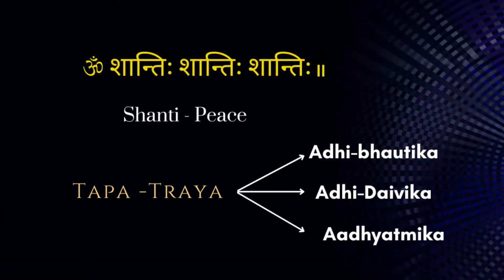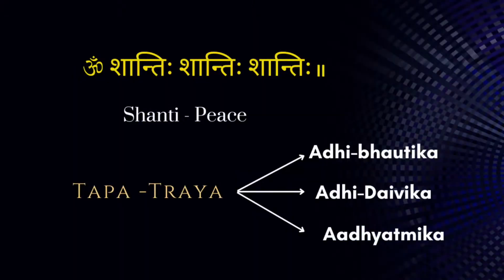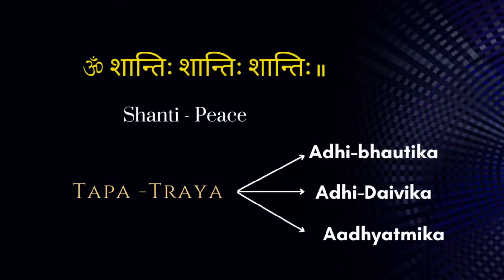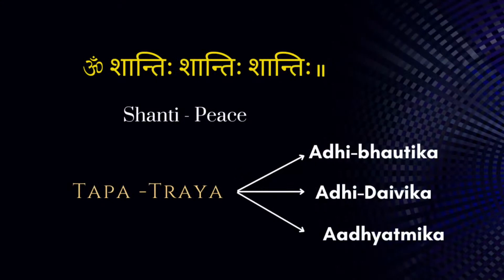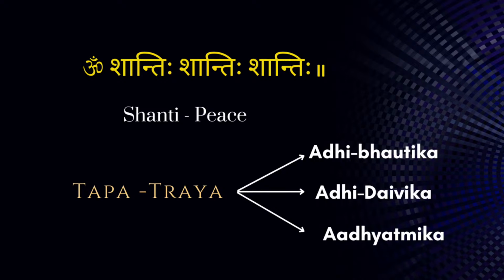Shanti Mantra - Saha Na Vavatu -A detailed Explanation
In this video, we discuss an important mantra called ‘Sa Ha Naavavatu’ with word-by-word meaning and its significance in our Yogic journey. This is one of the most popular mantras we chant. Therefore, it is important that we know the detailed, in-depth meaning of this mantra.